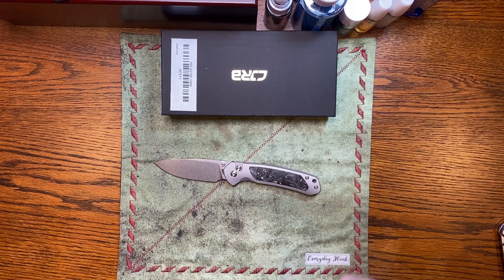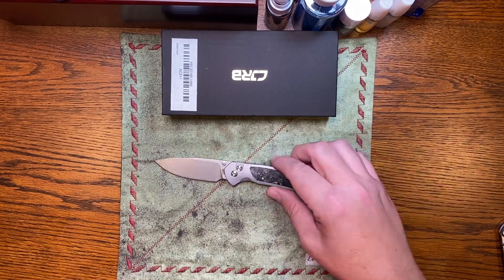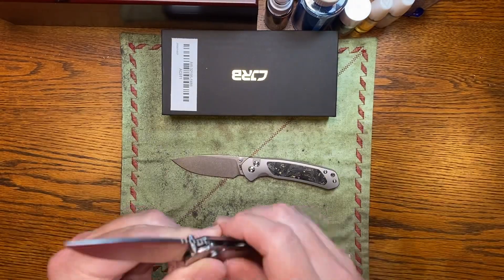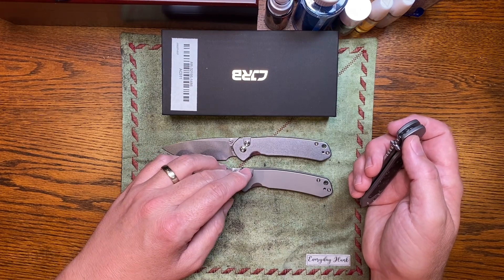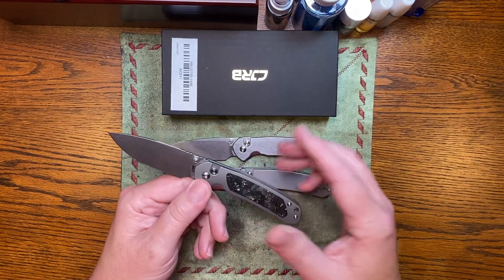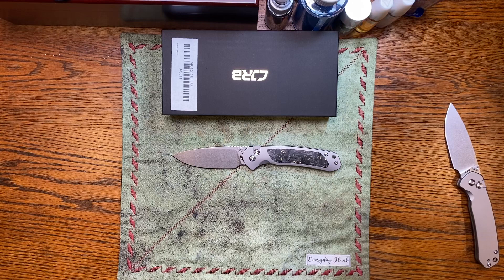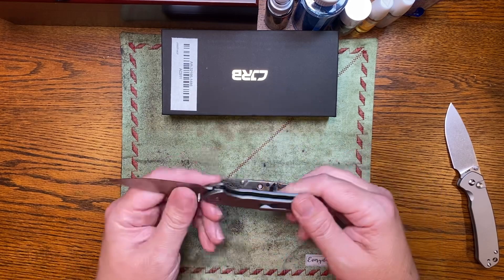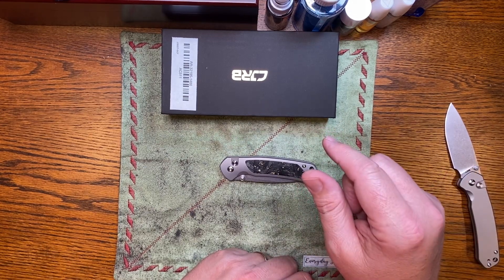New CJRB Pyrite Ti scales S90v Blade